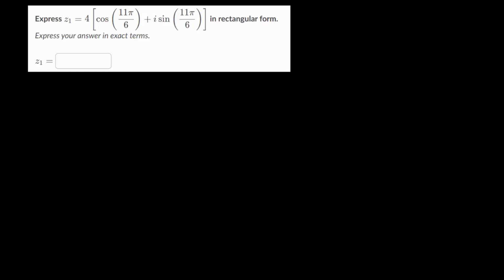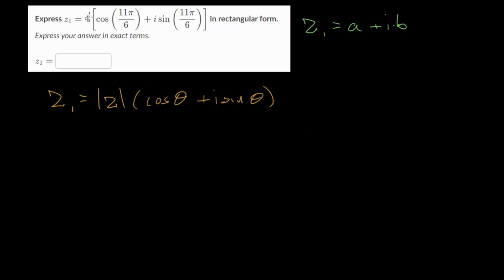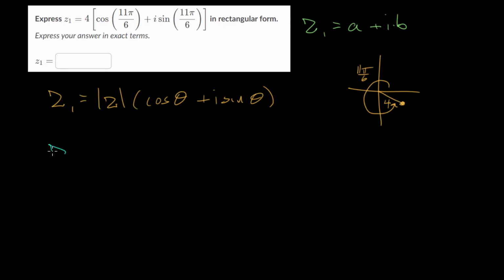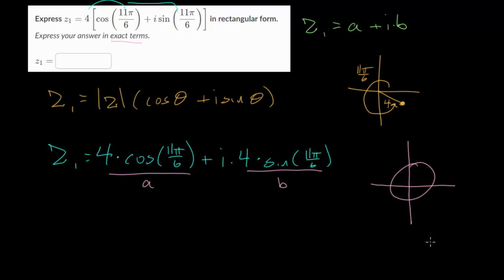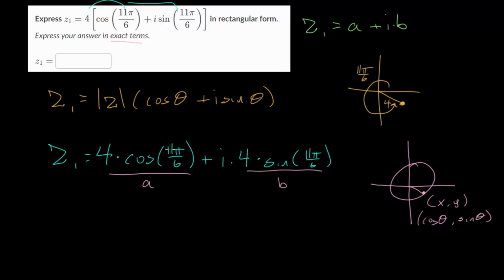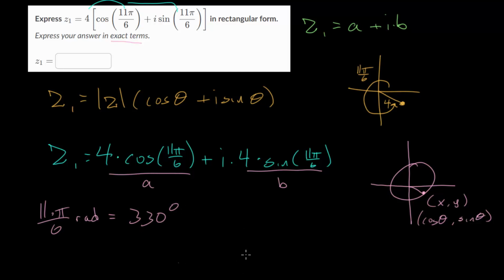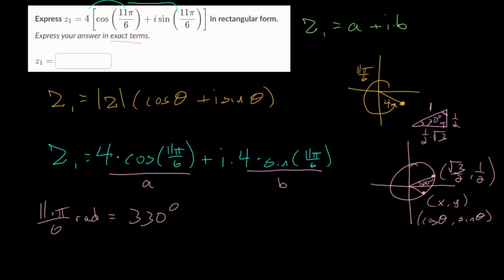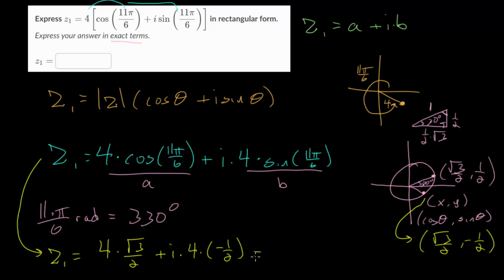Polar and Rectangular Forms of Complex Numbers: Polar to Rectangular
This video continues with the idea of converting between the polar and rectangular forms of complex numbers by looking at an example problem from the Khan Academy exercise linked below.

Essentially, complex numbers can be described in two main ways: polar form and rectangular form. Rectangular form expresses the complex number as a sum of its real part and its imaginary part. Polar form expresses a complex number using its magnitude (its distance from the origin) and its direction (its angle measured from the positive real axis).

Khan Academy exercise to practice:
1. Polar and Rectangular Forms of Complex Numbers

EulersAcademy.org